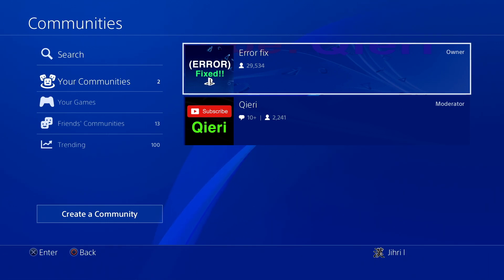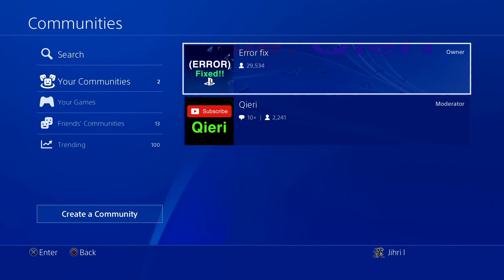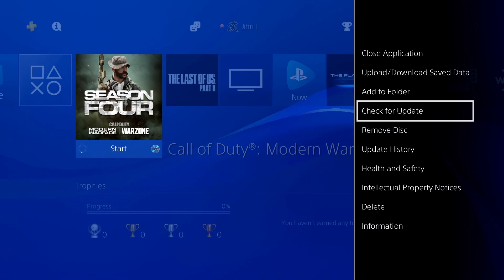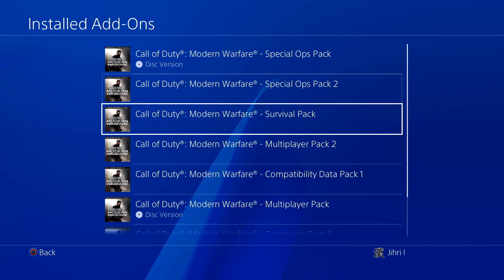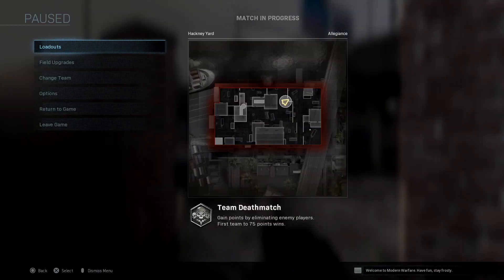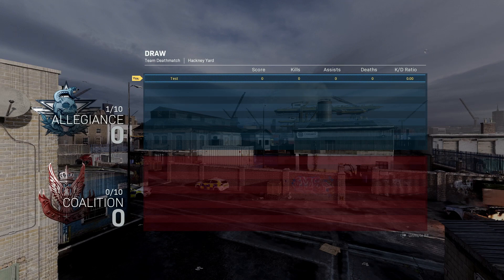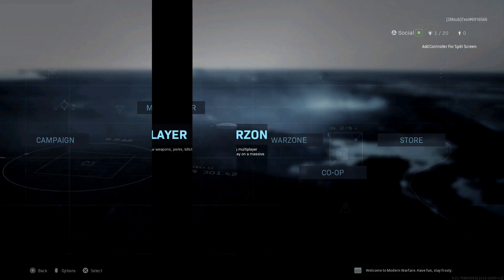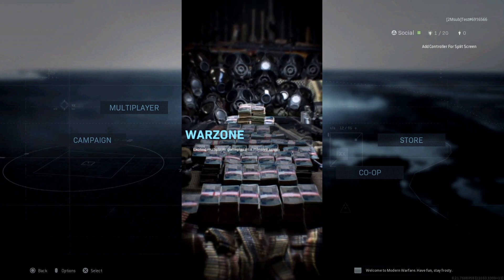Modern Warfare Install Suspended ERROR How to Fix! NEW!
Modern Warfare how to fix install suspended error

LAN Cable/Ethernet Cable: